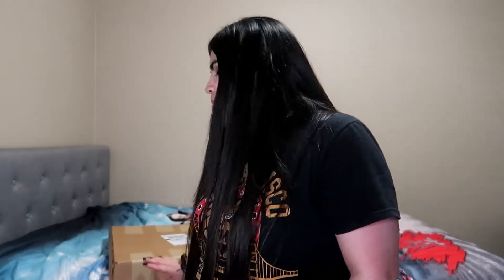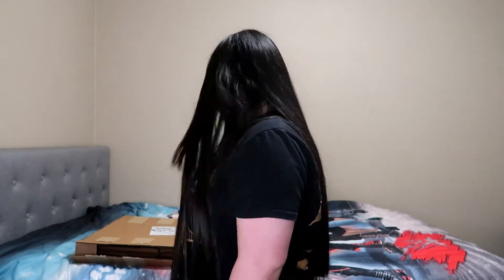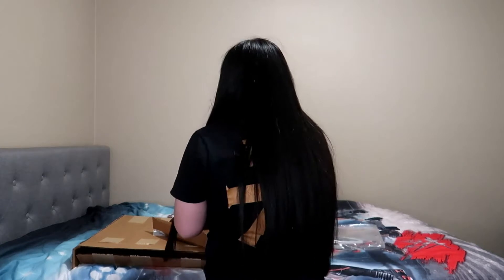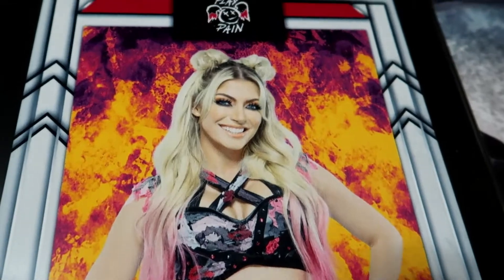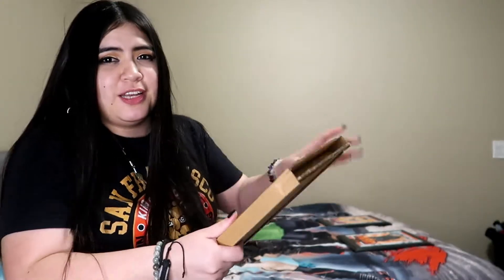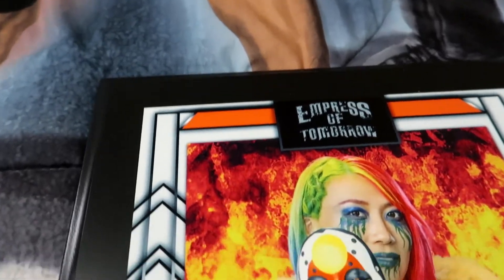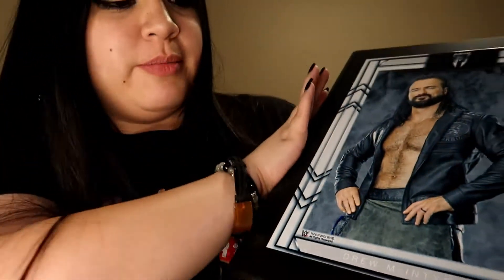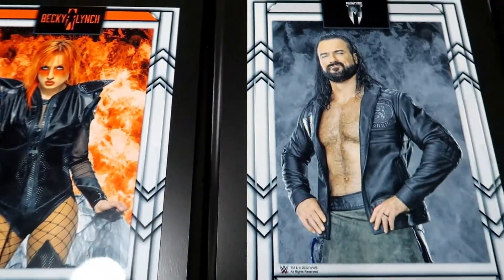WWE Shop Unboxing 8/21/22 - Plaque Pictures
Hi everybody! Here's another WWE Shop unboxing video. I'm sorry if it's awkward to show the plaques up close, but I tried my best.

Breathe Wicked,
MeLanie Night

00:00 Intro
01:36 Alex Bliss plaque
02:39 Becky Lynch plaque
03:08 Asuka plaque
04:05 Drew McIntyre plaque
05:19 Outro

*Items maybe unavailable. The links above are the original product links.